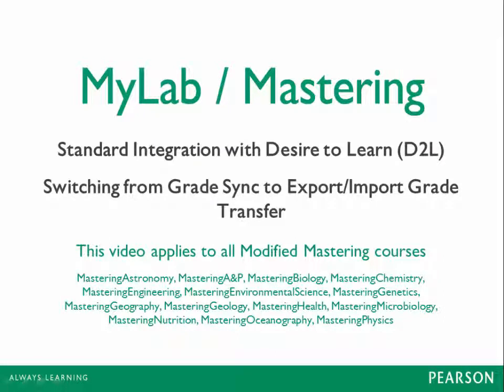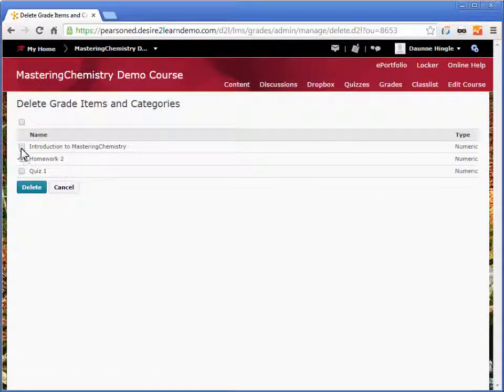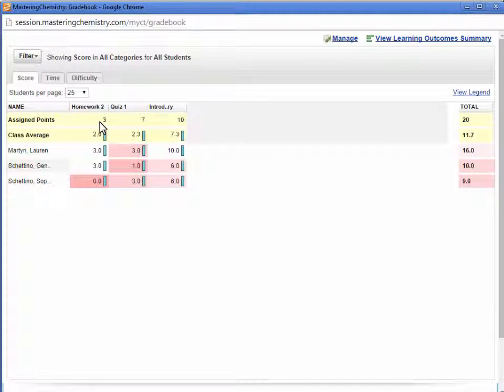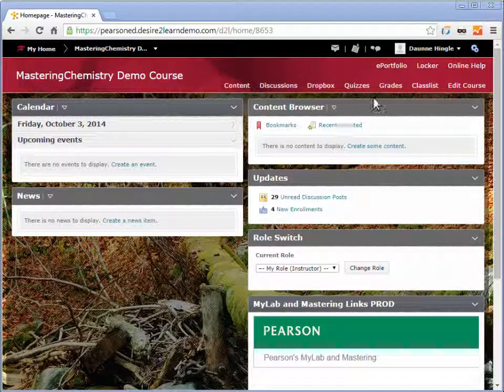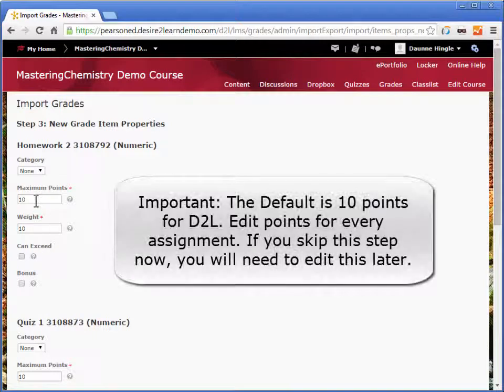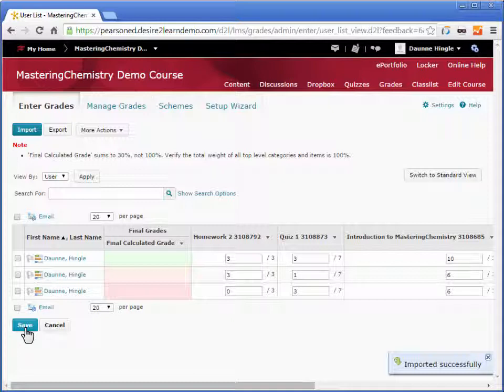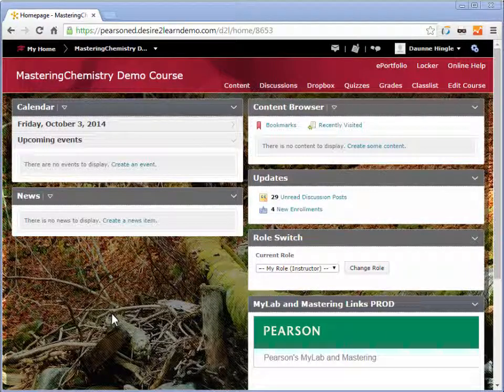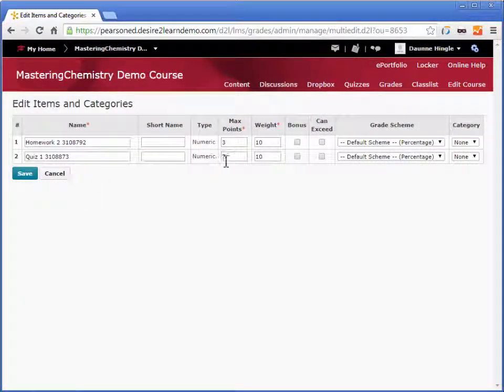Modified Mastering and D2L Integration: Switch from Grade Sync to Export/Import Grades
This video applies to all Modified Mastering courses using D2L Standard Integration.